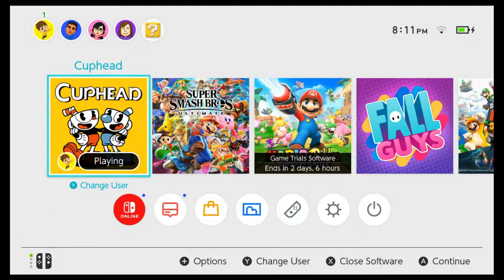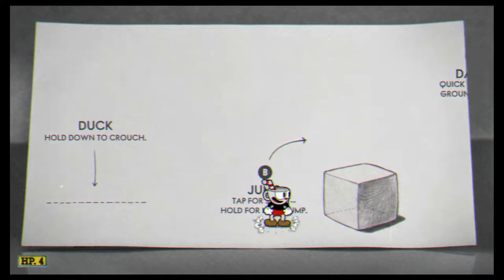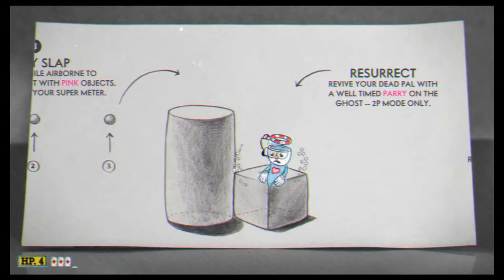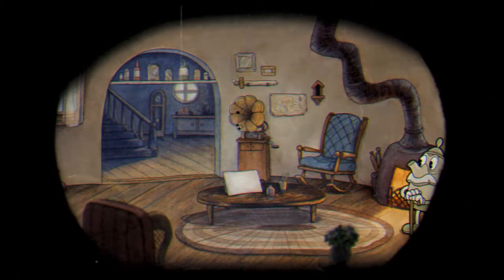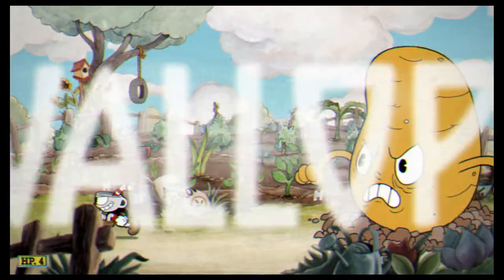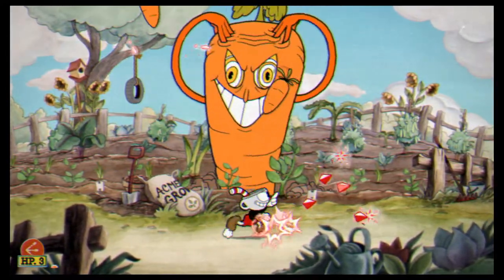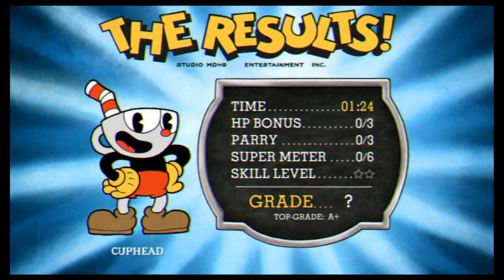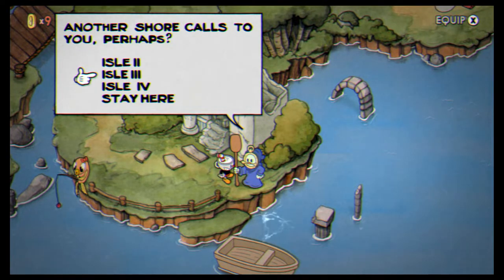CUPHEAD: Botanic panic tutorial/Inkwell Isle 3 glitch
In this video you will get tipped about how to beat The Root Pack and a glitch to skip Captain Brineybeard.